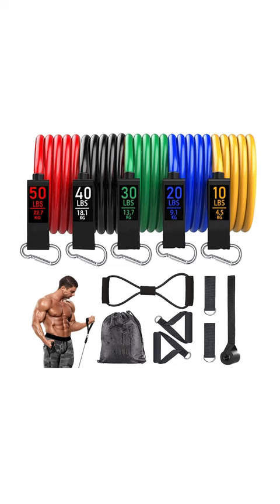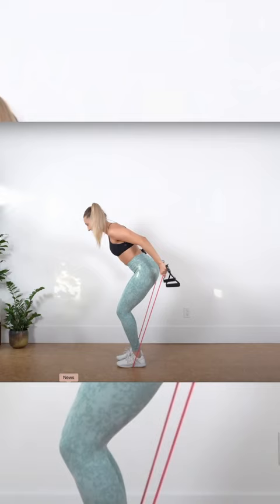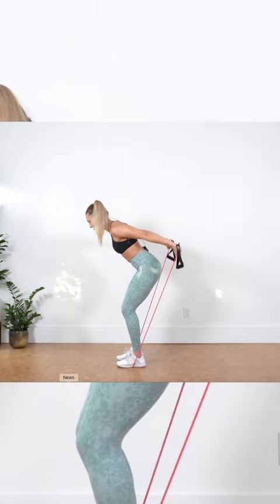Fitness Folks! You Need These Travel Bands!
My $129 interior designer designed the living room decor behind me. Wanna book your own designer? Here’s the link!

(Find all my favorite must-haves here! Trust me, it doesn't get added to the list unless it's a game-changing favorite!

*B O O K A B R A N D C O N S U L T A T I O N W I T H M E :*